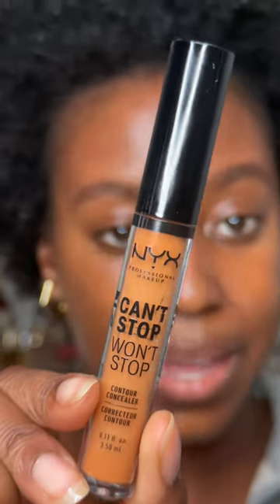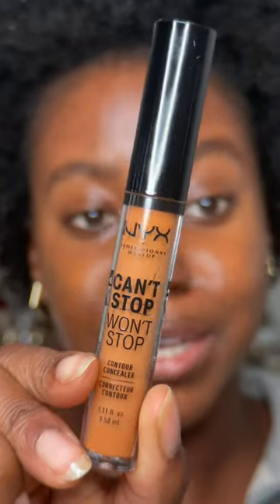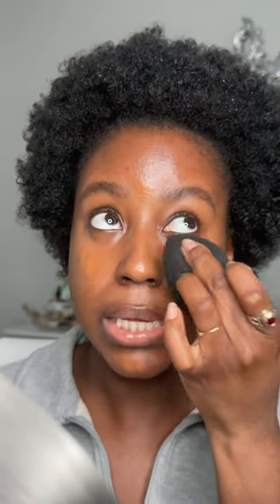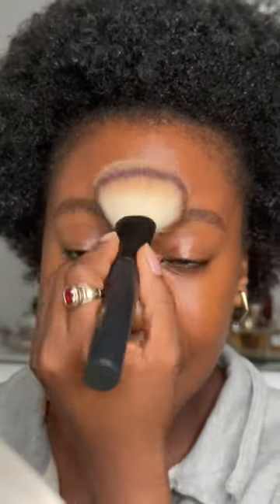I have never finished a concealer the way I emptied this one ! 🙌🏾 | Lakisha Adams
I've never finished a concealer the way I finished this one—it's that good!

The NYX Can Stop, Won't Stop Concealer in the shade Cappuccino.

This concealer has become a game-changer for me. The medium coverage is perfect, not too liquid or too thick, just the right consistency. It blends effortlessly, leaving a skin-like, almost matte finish that I absolutely love. Plus, it lasts for an impressively long time, keeping my skin looking flawless throughout the day.